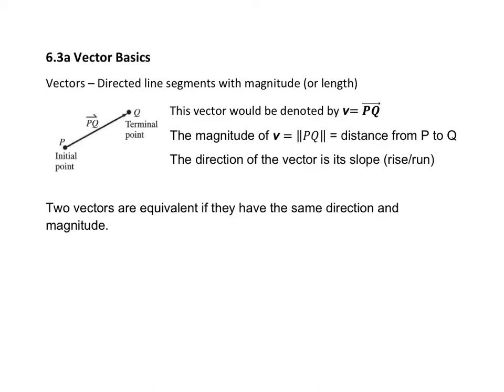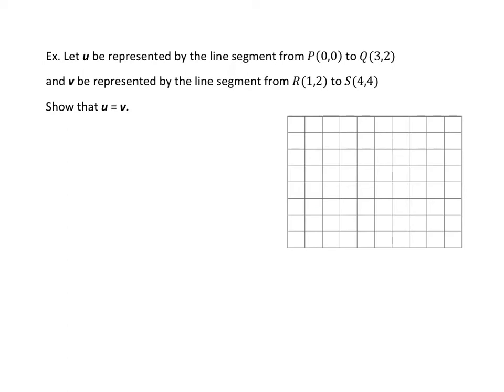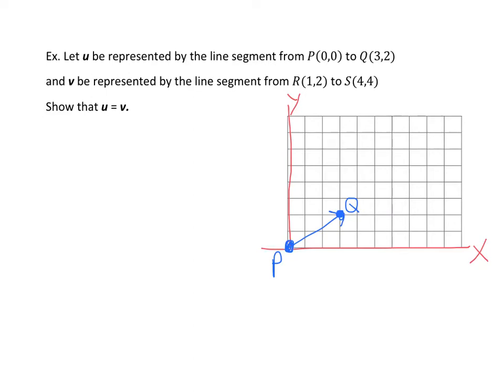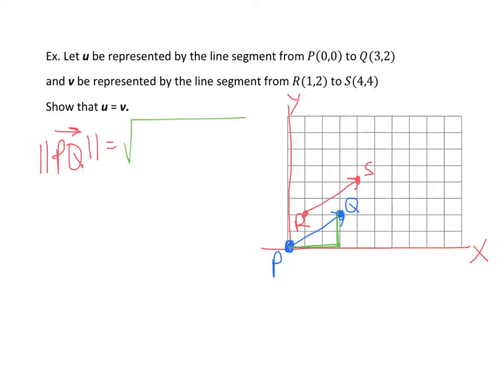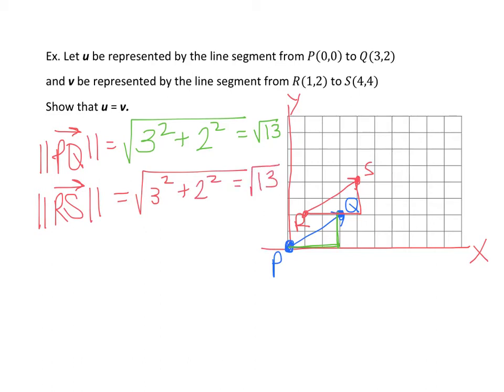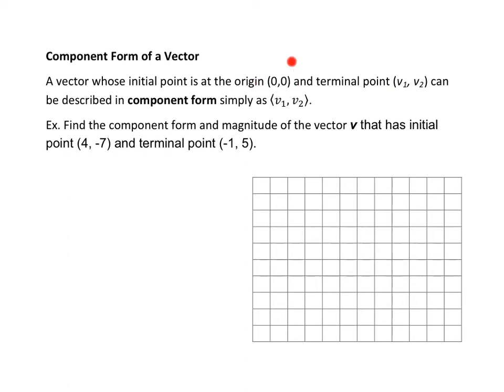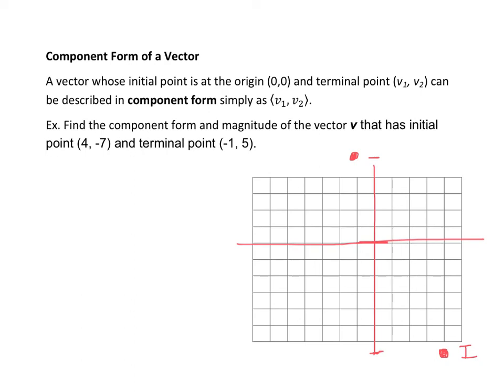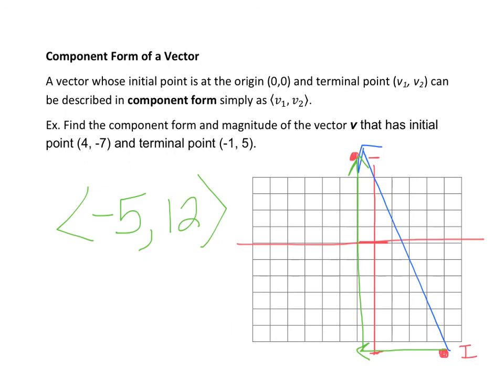6 3a Vector Basics